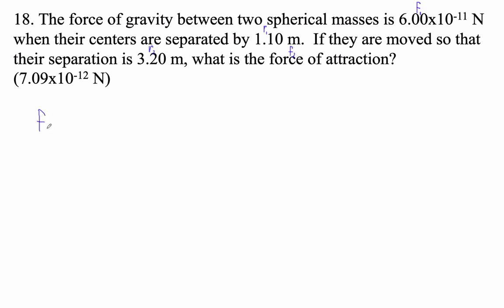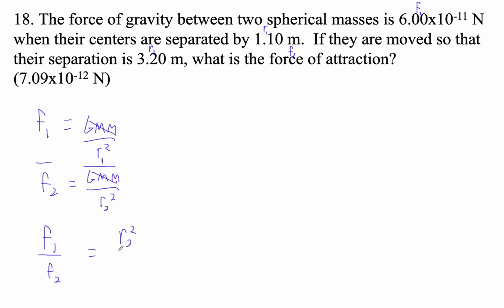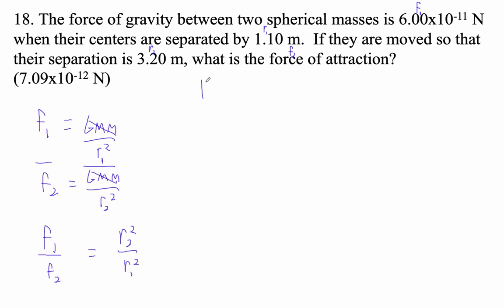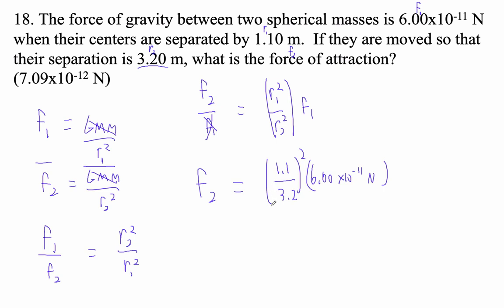HTPIB16 Practice 16 1 #18